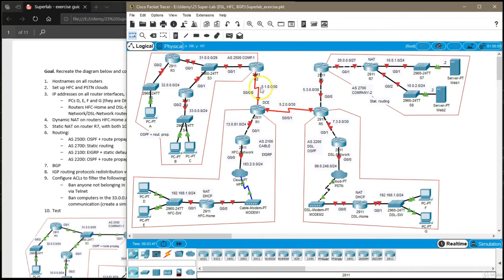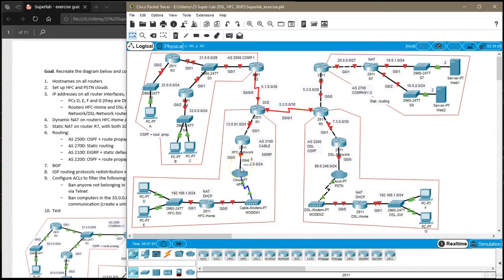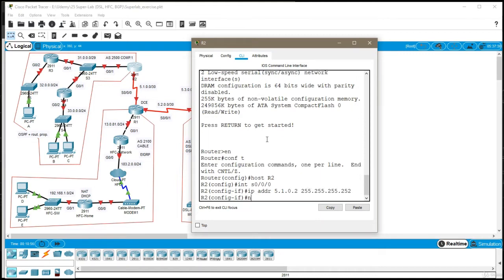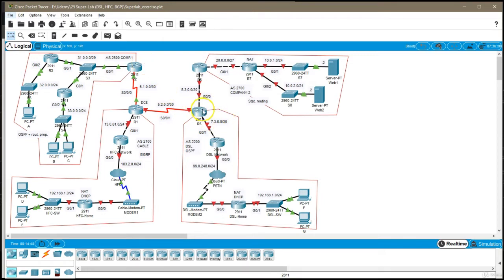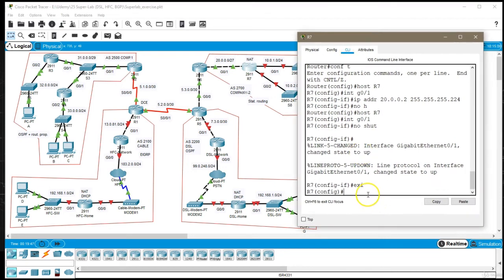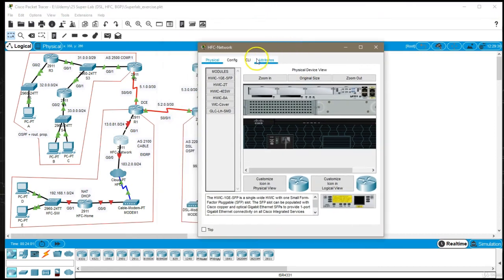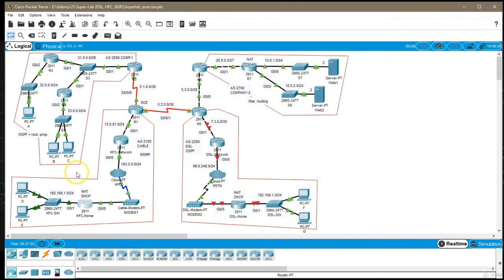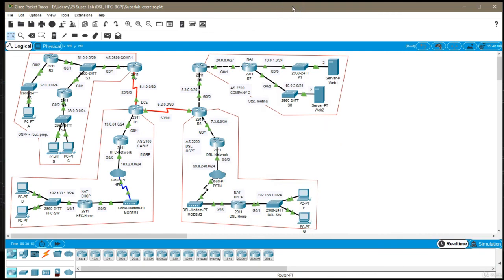2 Superlab 2 configuring IP addresses and DHCP